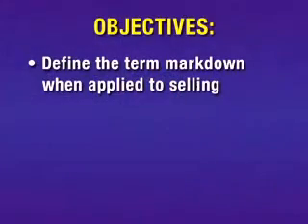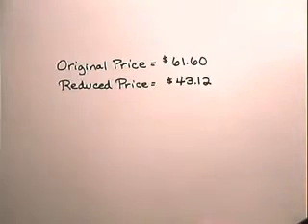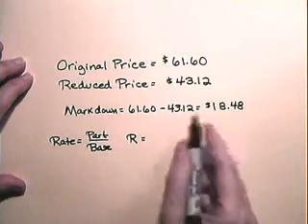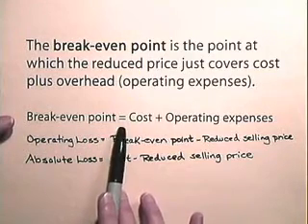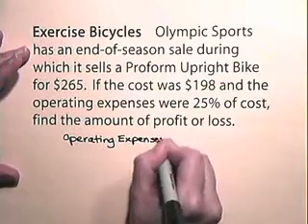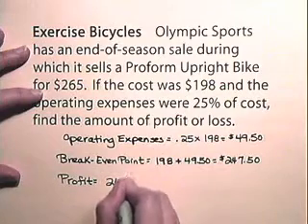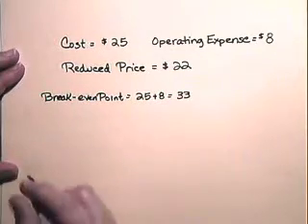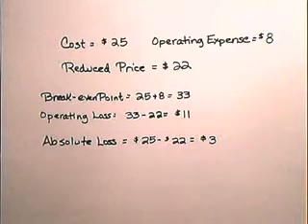Markdown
- Mardown, markup on cost, selling price, turnover, valuation of inventory, formula for markup, percent to markup problems, markup on selling price, markup percent, average inventory, stock turnover, uniform product codes, FIFO, LIFO, absolute loss, break even point, gross loss, new profit, weighted average